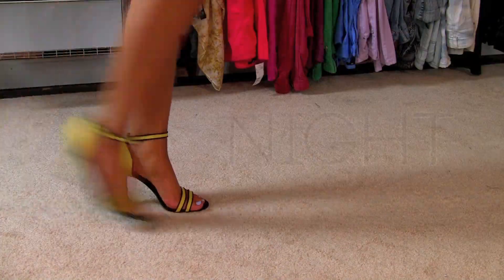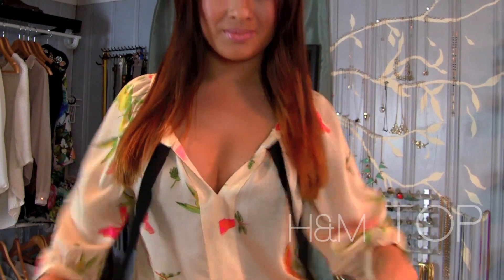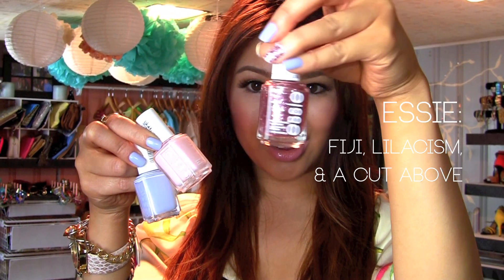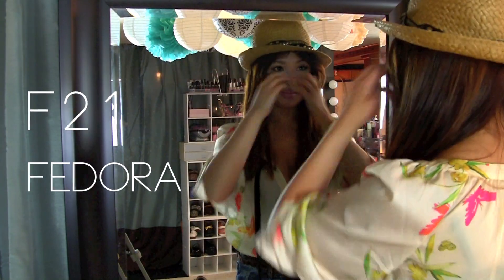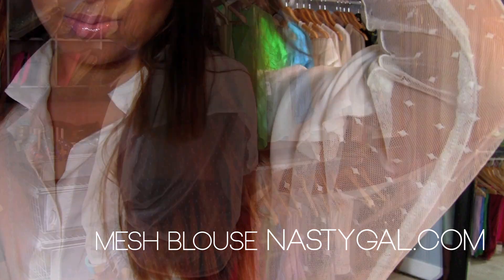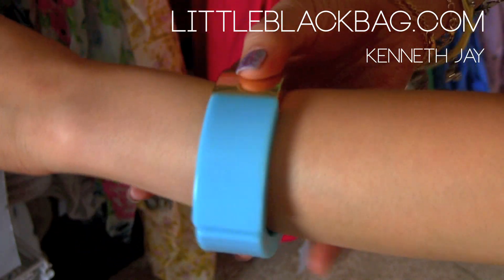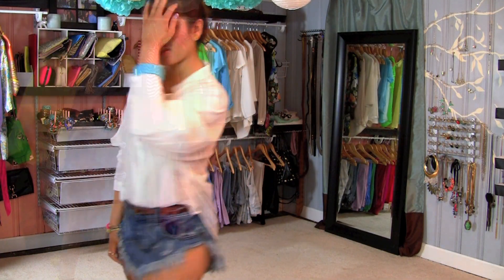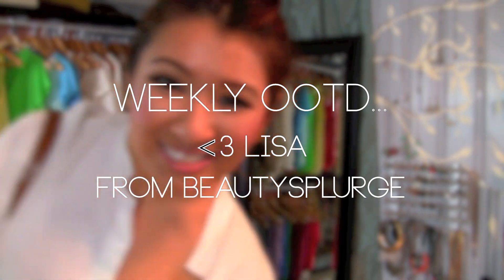Style: HOT High Waisted Shorts LookBook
DIY Leopard Belt video DIY Armcandy Wire Bracelet video

Gosh, it's been awhile since I did an outfit of the day that I think its time to make this a weekly post dairy!  I just love to be creative and fashion is one of my outlets. Don't be afraid of fresh new looks, trends, and styling because fashion is about having fun daily. Make sure to check out my "Summer Look Book" coming up this weekend for more fashion inspiration!

P.S. I will be posting makeup tutorials just like the good old days.

-Aldo Watch
-H&M Ankle booties & floral printed Top
-My DIY Leopard Belt
-My DIY Armcandy
-Forever21 Star ring (Last month haul)

-Forever21 Rings & rainbow bracelet (Last month)
-Forever21 Cross body bag (Last summer)

Lips & Nails:
-Revlon lip butter in Cupcake
-Essie in Lilacism, Fiji, and A Cut Above

FTC: This is not a sponsored video. I hauled it all hehe=)